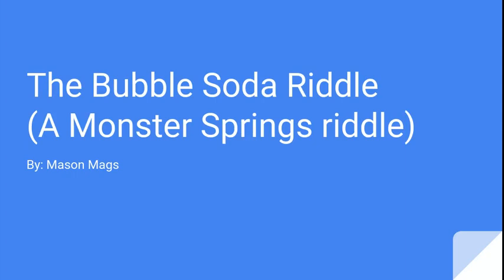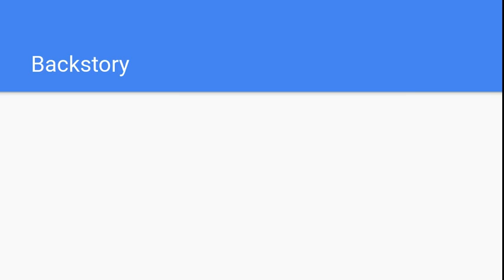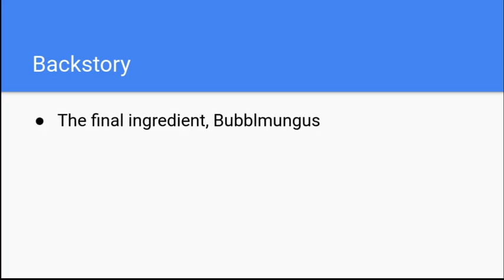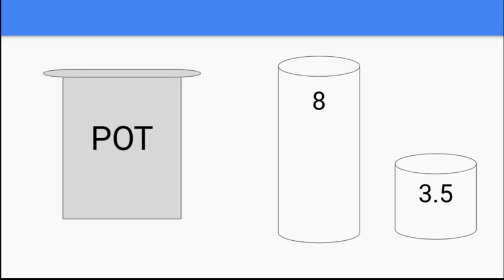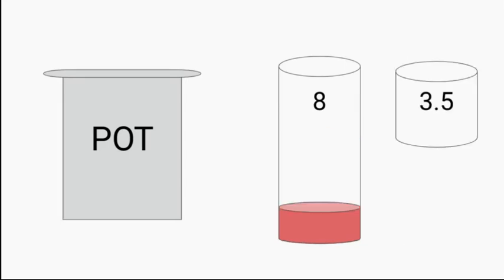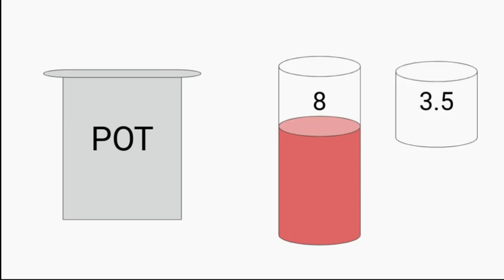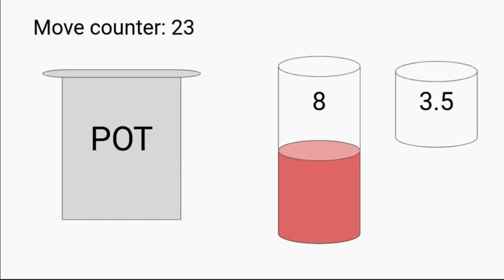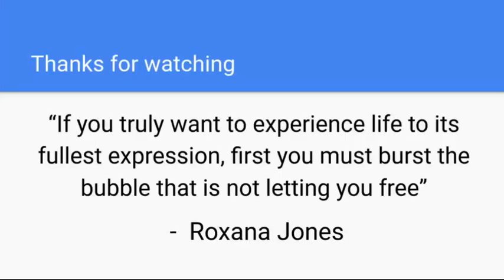The Bubble Soda Riddle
Transfer the liquid between the jars to add 5 ounces to the pot.